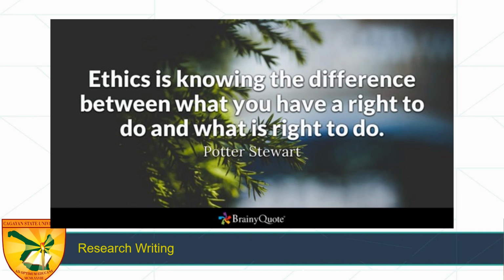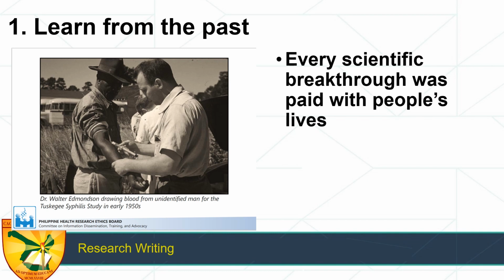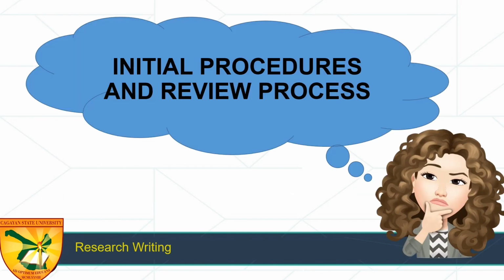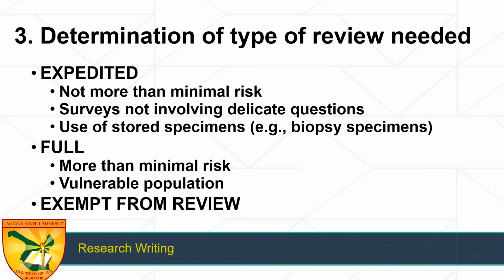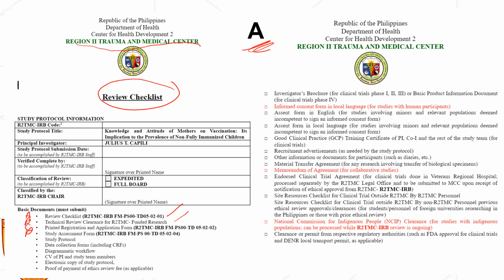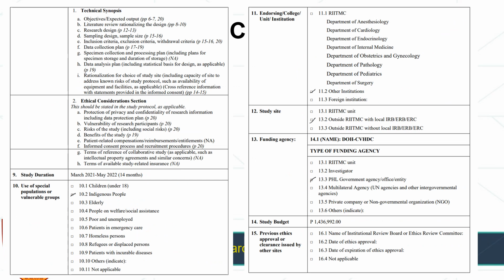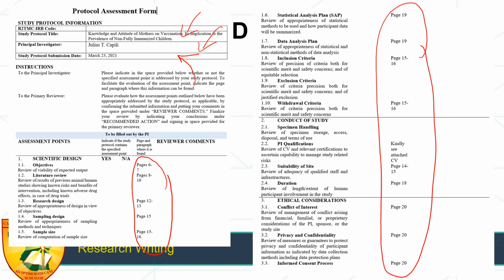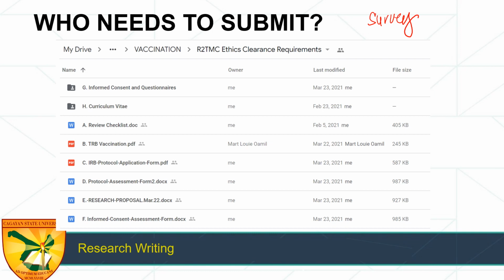Unit 6.4 Ethics Clearance Application